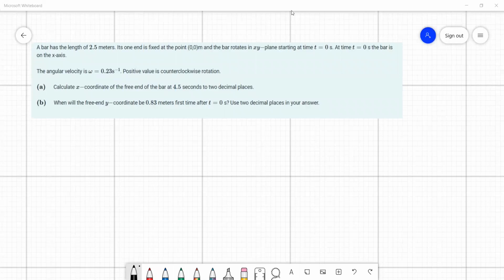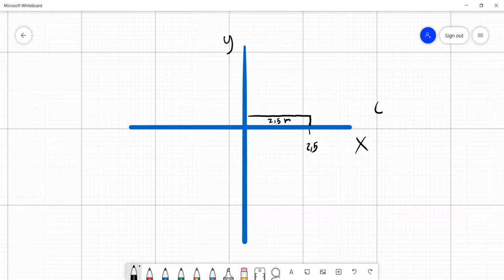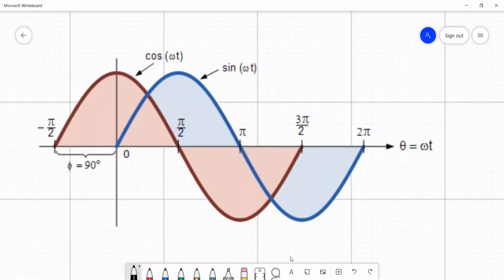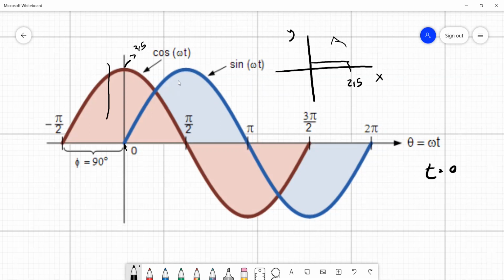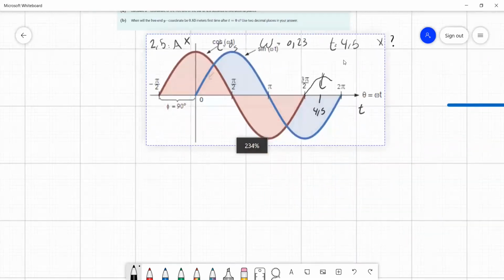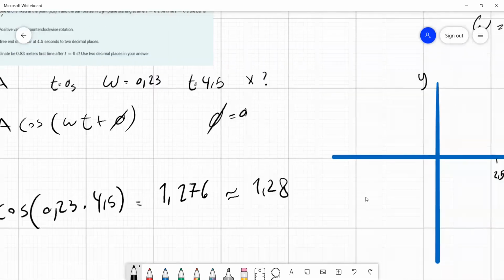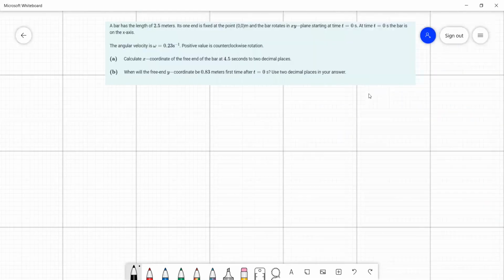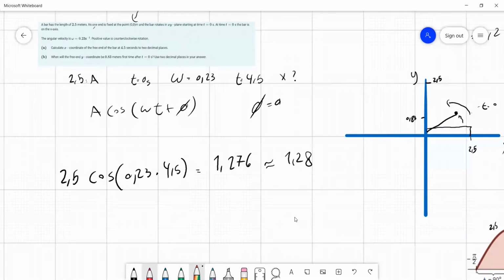Trigonometric property question